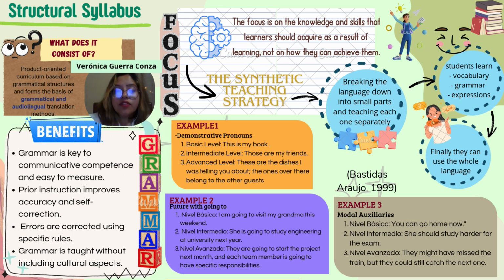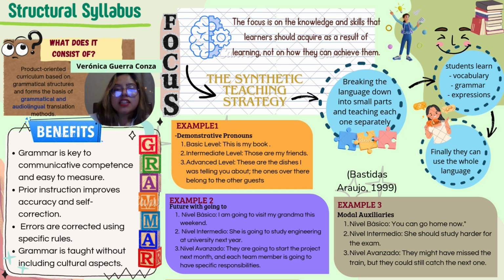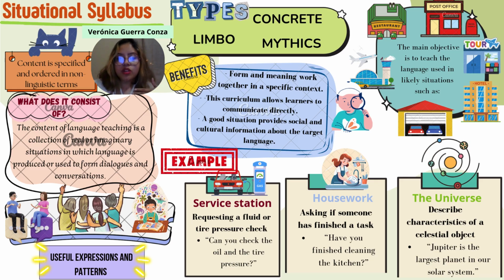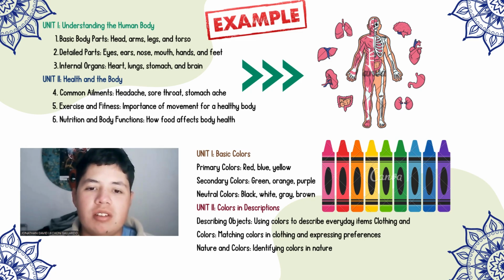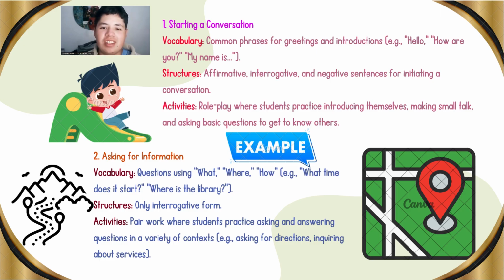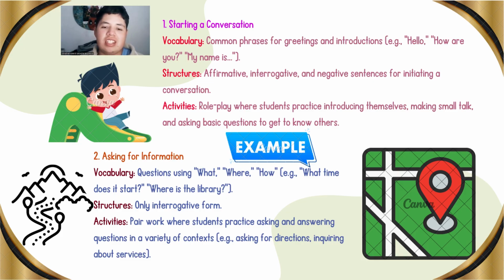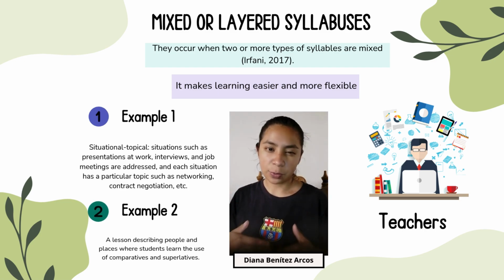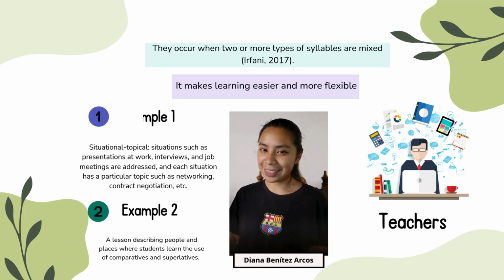TYPES OF SYLLABUSES